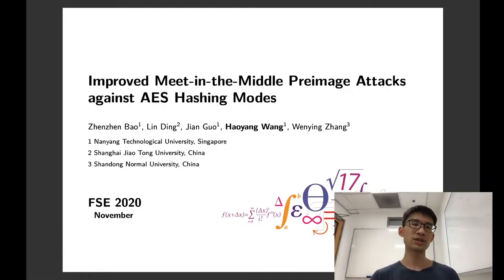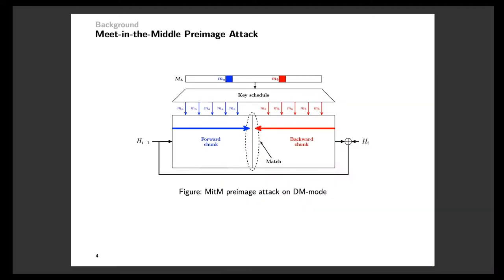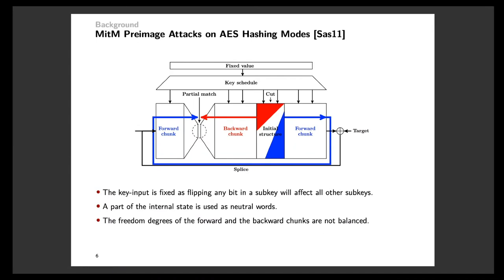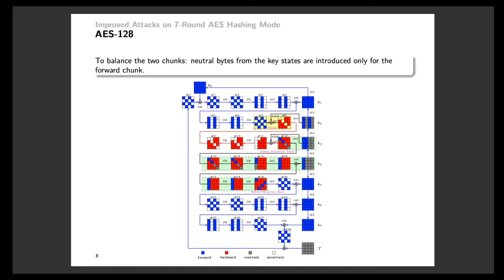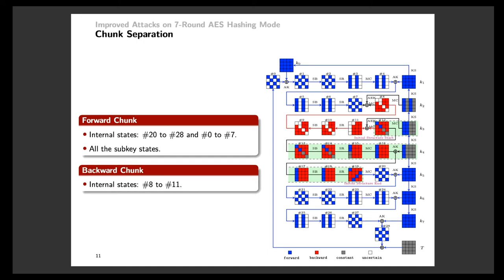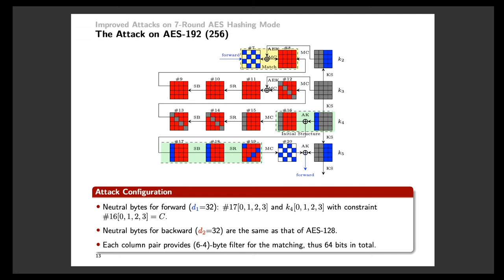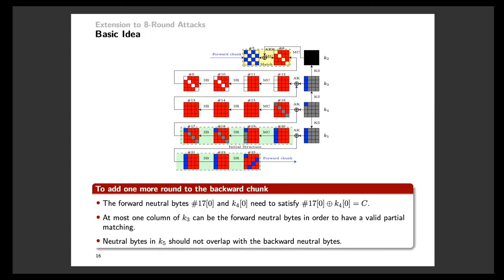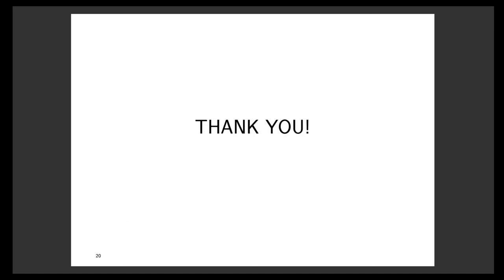Improved Meet-in-the-Middle Preimage Attacks against AES Hashing Modes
Paper by Zhenzhen Bao, Lin Ding, Jian Guo, Haoyang Wang, Wenying Zhang presented at FSE 2020